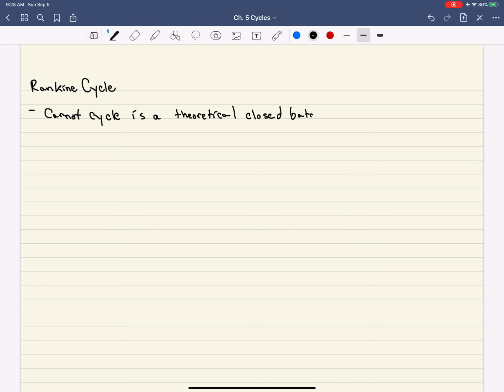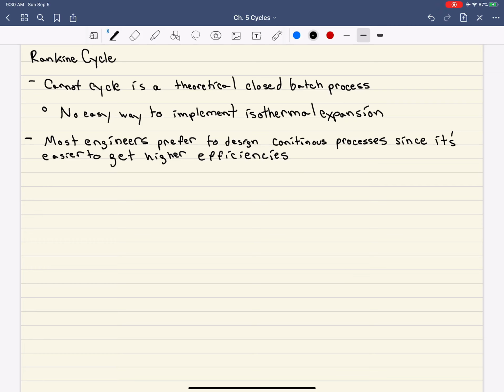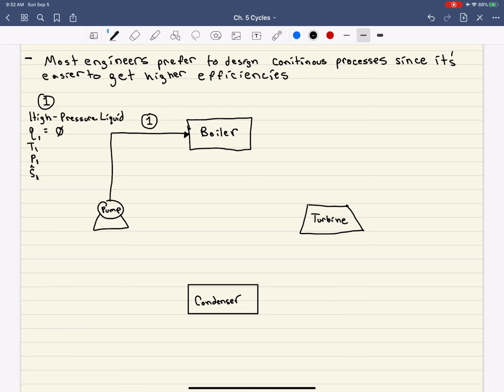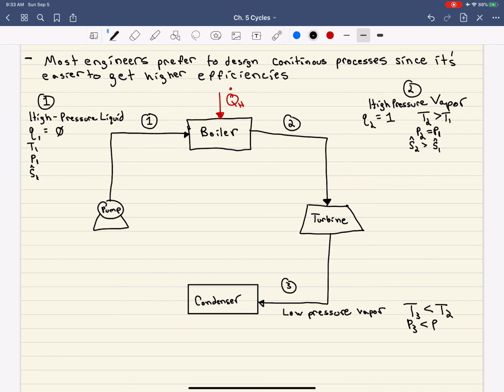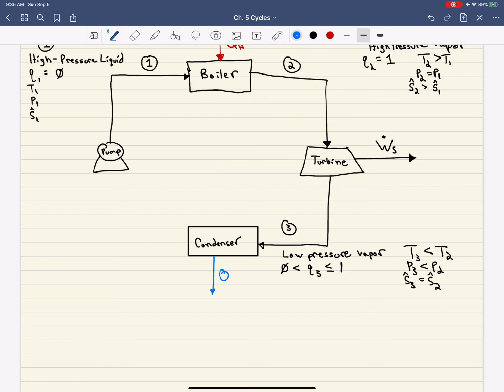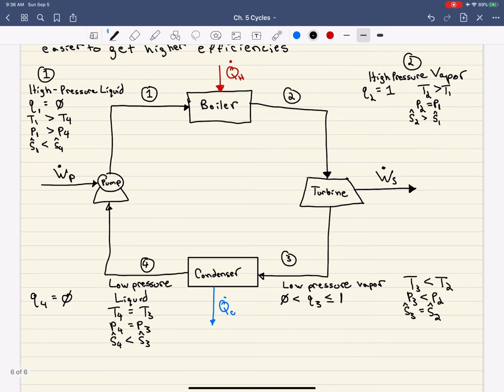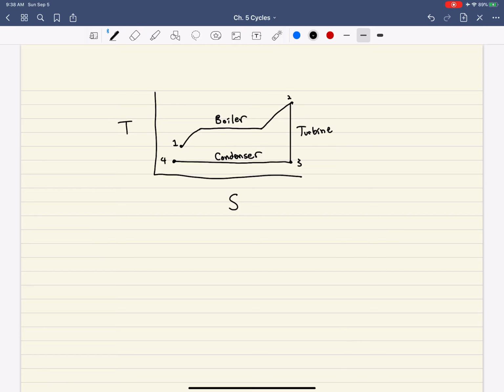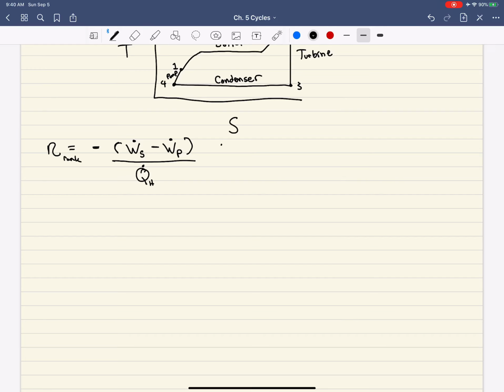34 The Rankine Cycle